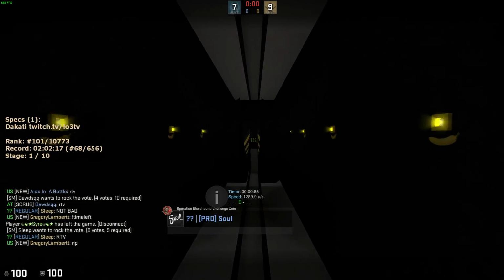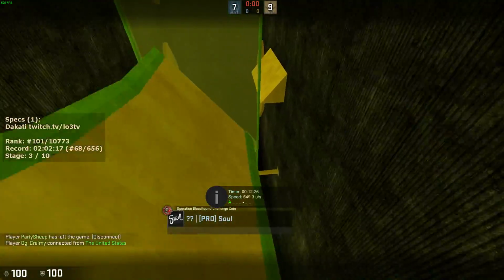CSGO - Making Movement Easy / Movement Training